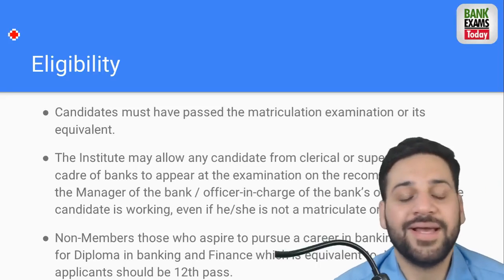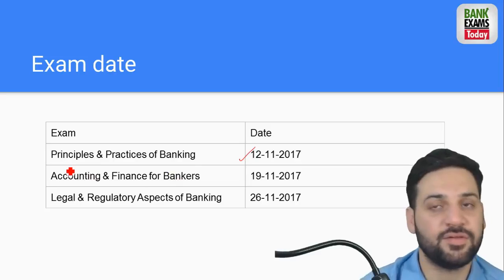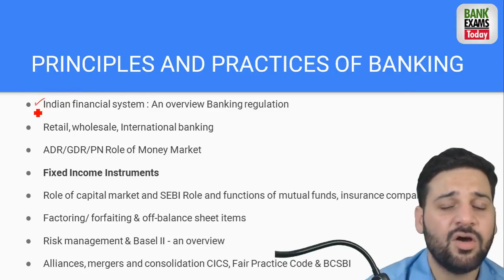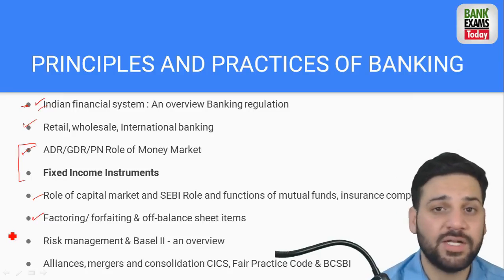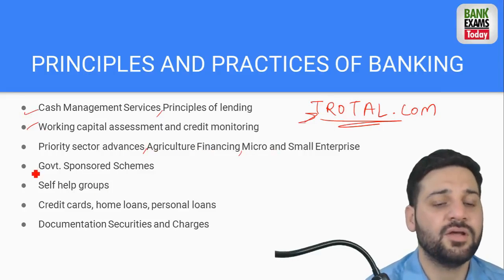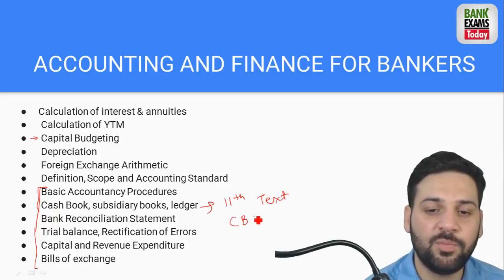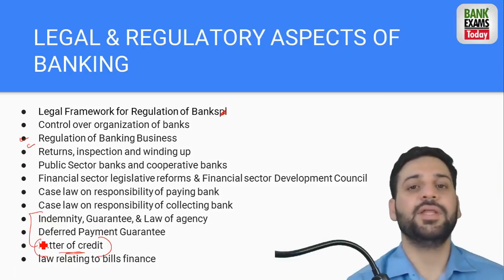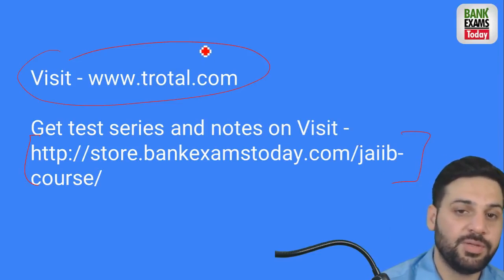JAIIB SYLLABUS HOW TO PREPARE JAIIB